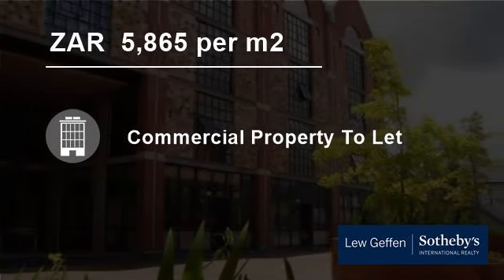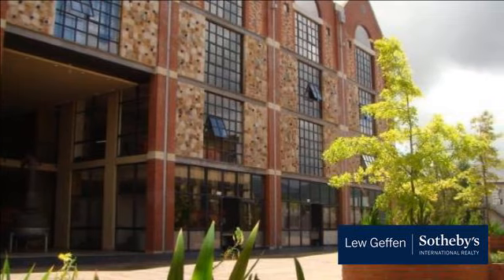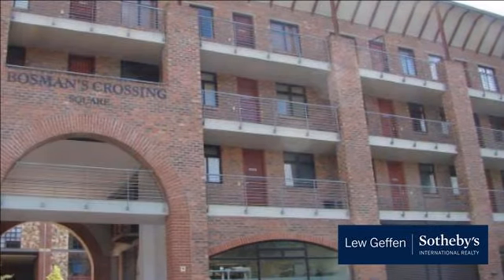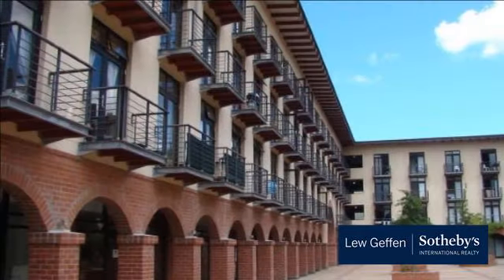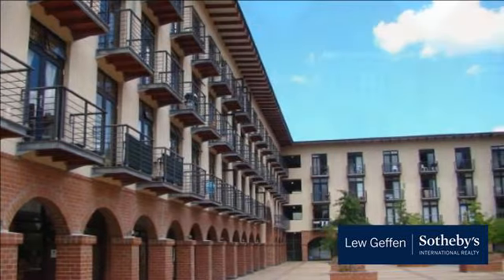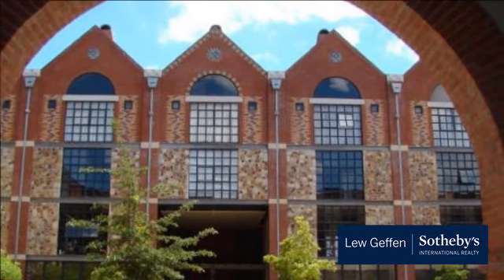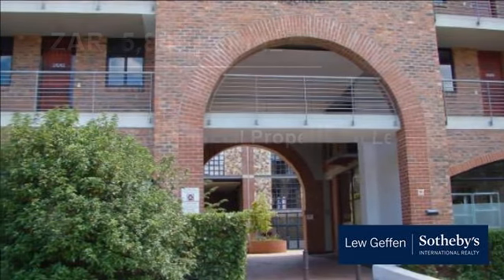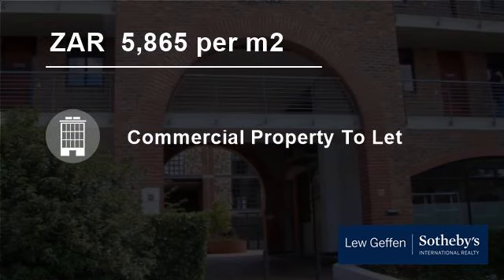Commercial Property For Rent in Stellenbosch, Western Cape, South Africa for ZAR 5,865 per month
Office of 51 sqm at secure Bosman's Crossing for rent.The unit has air-conditioning, prepaid electricity and water.
Basement parking at R 500 per bay.
Available from 1 May 2017.
Monthly rental: R 5,865 (excl. VAT) includes water consumption